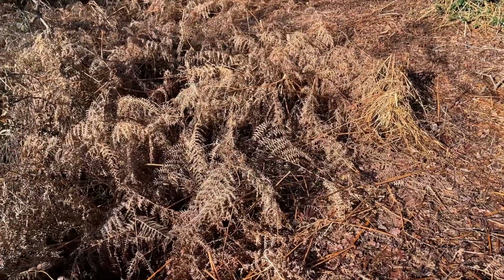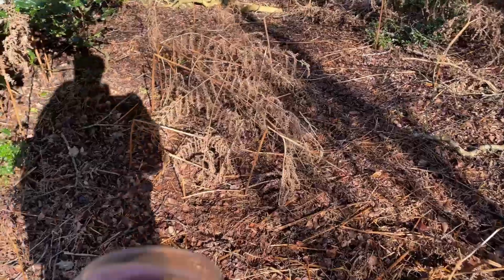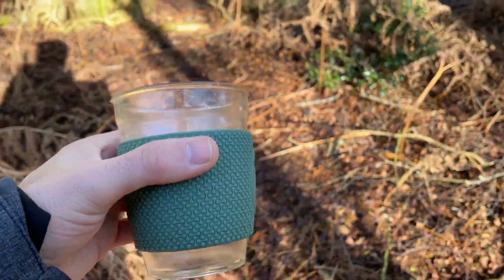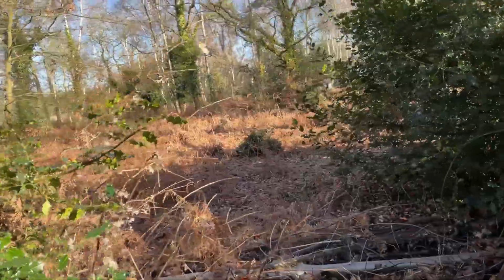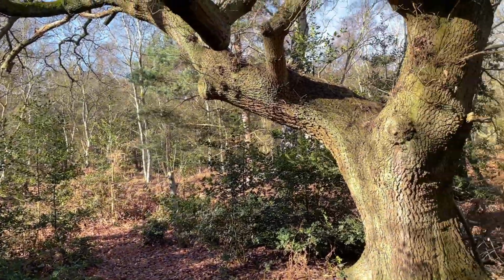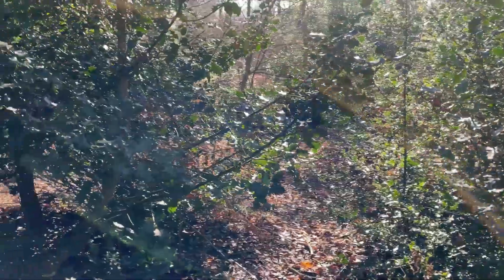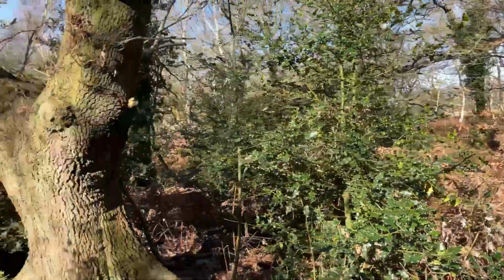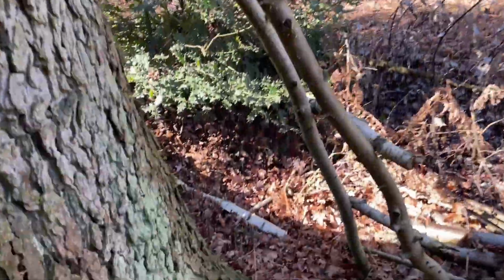Workout In The Woods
Morning workout in the woods. I did some shadow boxing and burpees to warm up before doing some work on the gym rings.